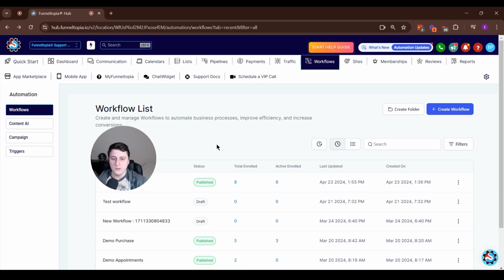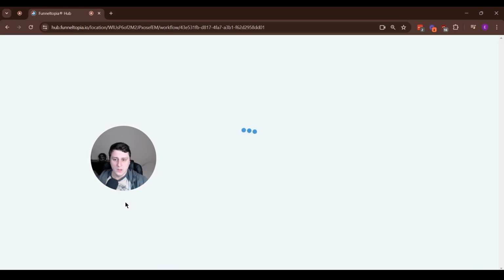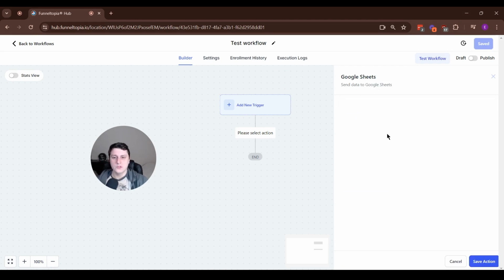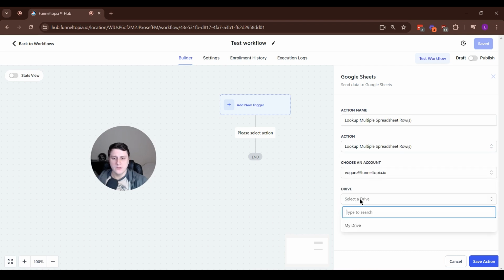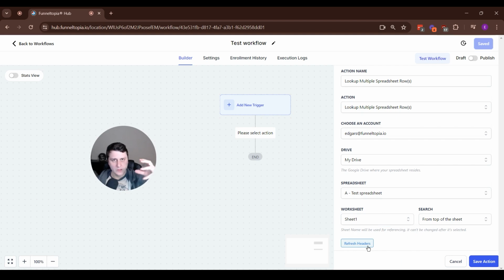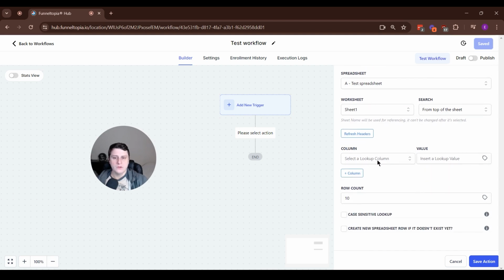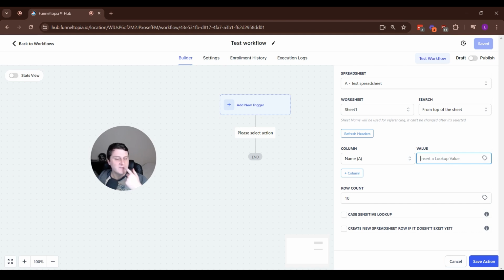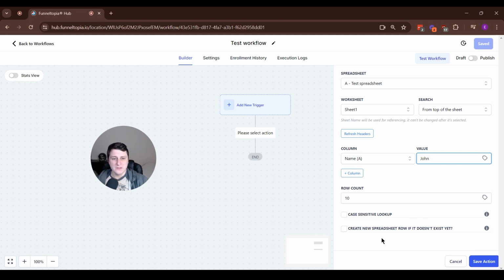Unlock the Power of Google Sheets: New Workflow Feature in Funneltopia for Multiple Row Lookups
Discover the latest feature in Funneltopia that allows you to look up multiple rows in Google Sheets directly from your workflows.
This powerful tool simplifies data management by enabling you to extract leads based on specific criteria effortlessly.
In this video, we’ll guide you through the setup process, demonstrate how to connect your Google Sheets, and show you how to customize your lookups for maximum efficiency.
Enhance your automation capabilities and make your workflow smarter with this exciting new feature!

Timestamps
00:00:00 - 00:00:18: Introduction to the New Google Sheets Feature in Workflows
00:00:18 - 00:00:41: How to Set Up Google Sheets for Multiple Row Lookups
00:00:41 - 00:01:03: Selecting Your Google Spreadsheet and Worksheet
00:01:03 - 00:01:27: Configuring Lookup Parameters and Case Sensitivity
00:01:27 - 00:01:46: Benefits of Extracting Leads with This New Feature
00:01:46 - 00:01:49: Support Information and Closing Remarks